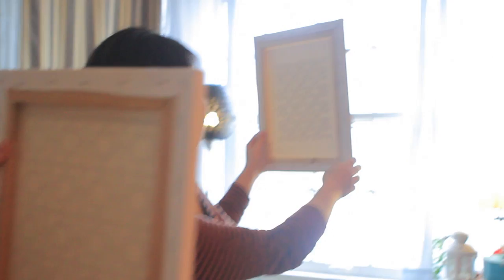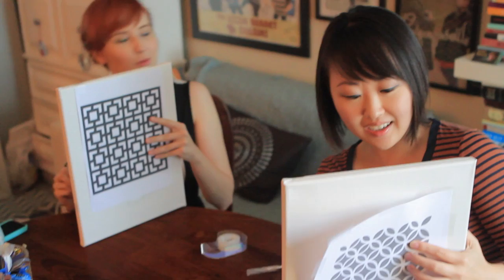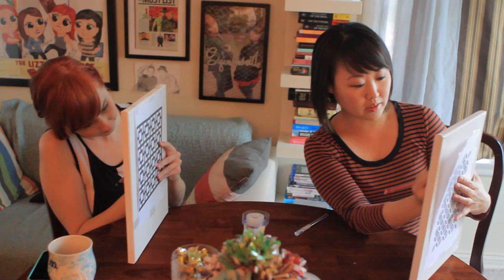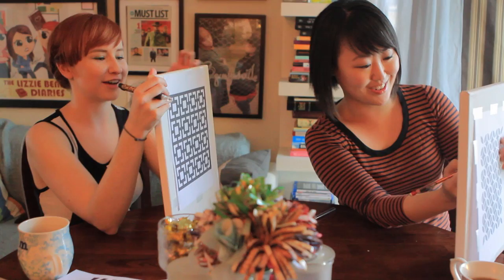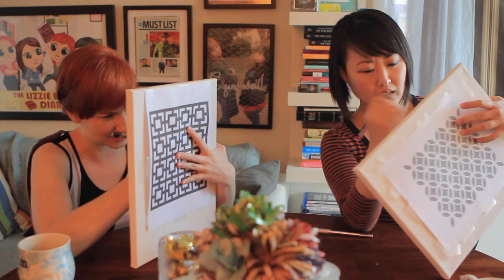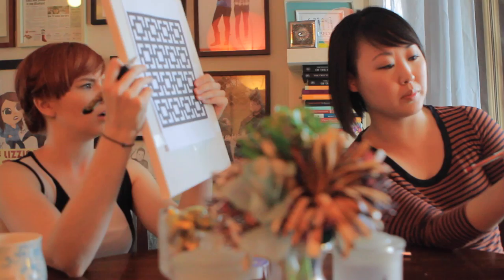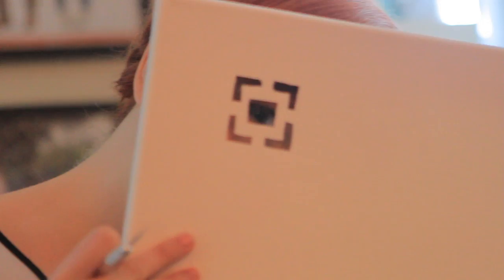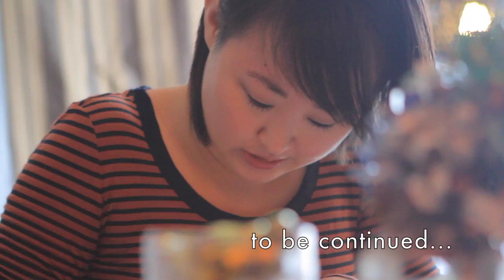Craftversations! Volume 6, Part 1, with Julia Cho!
This month on Craftversations my guest is the very sassy Julia Cho who you will recognize from The Lizzie Bennet Diaries, and many other shows! Join us as we make cut canvas wall art!

Special thanks to these Patrons:
Warren Day
Mike Knudsen
Cameron MacFarland
Stanislav Isotov
Chris Seekell
Jason J. Samuel
Kyle Wray
Mack Elder
Hannah Wharton
Brandi Hillier
Joe Renda
Molly Tracy
Mark Pascual